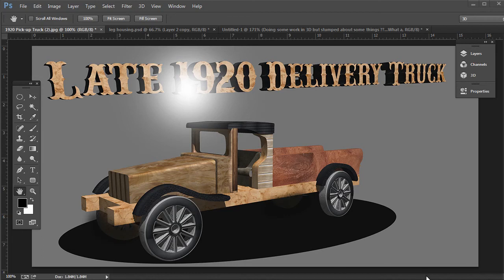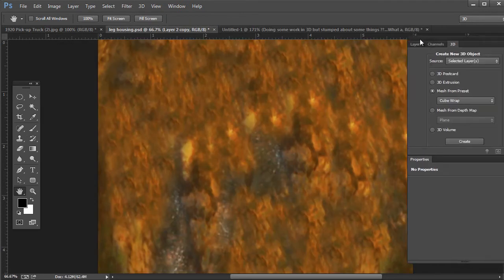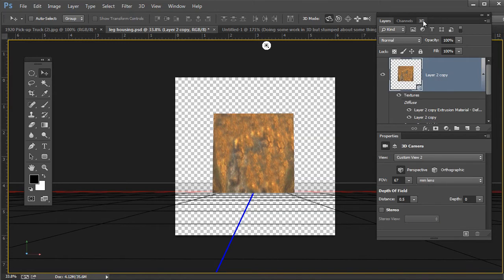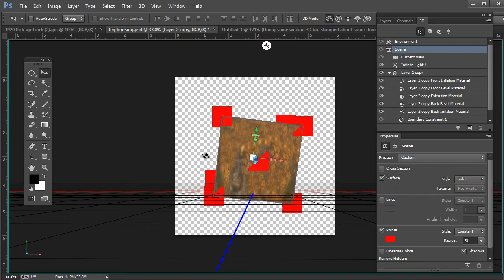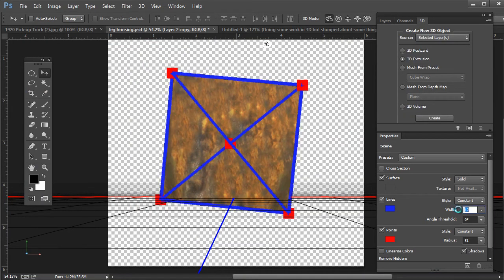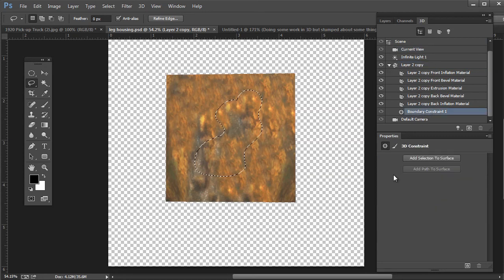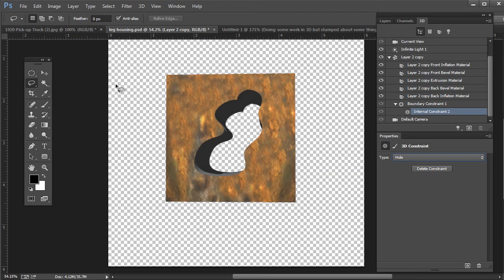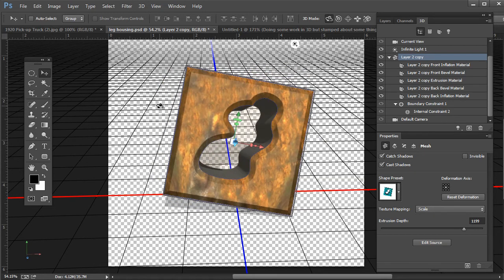3D Constraints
A tutorial to answer Michael's question on 3D constraints as well as his question on 3D verices.